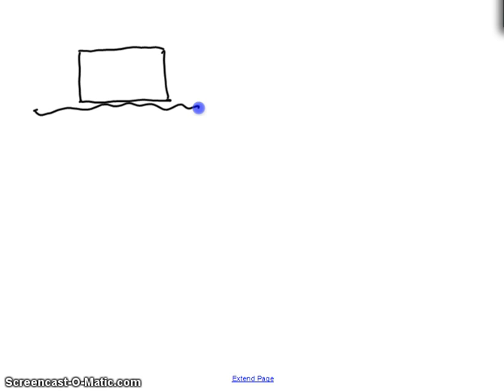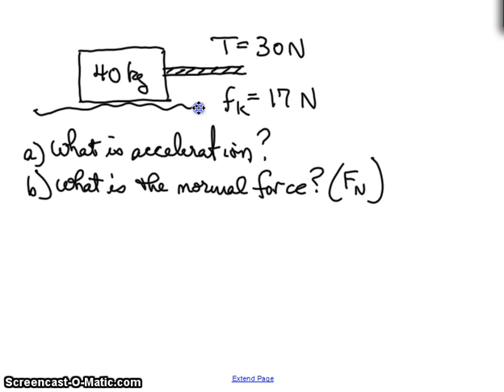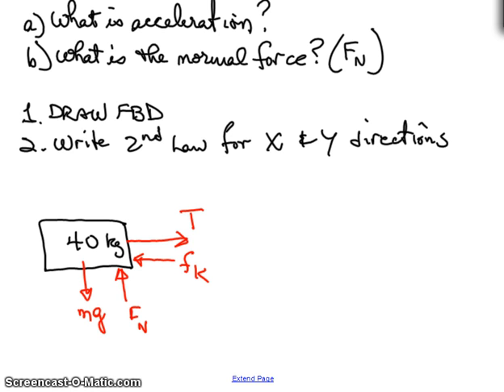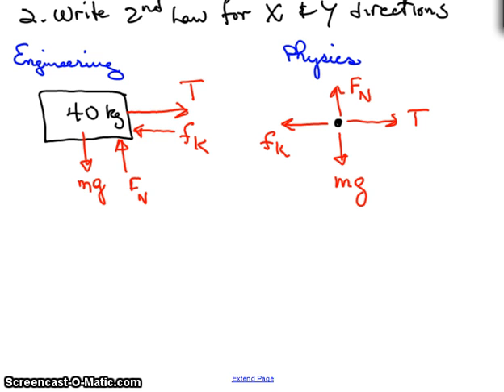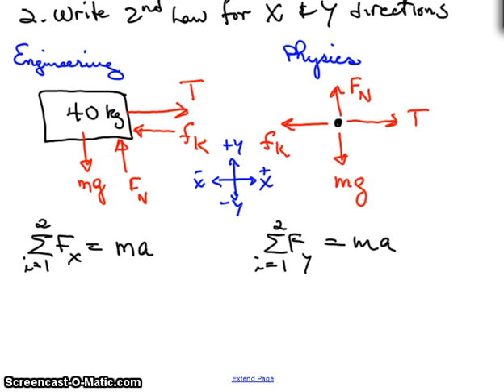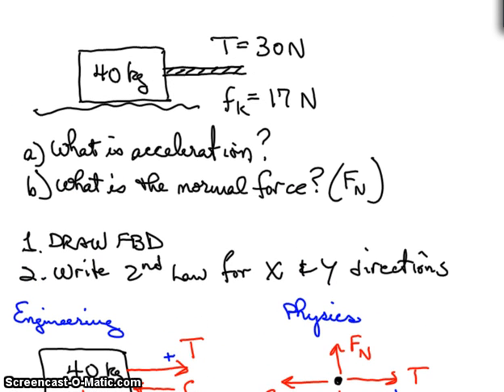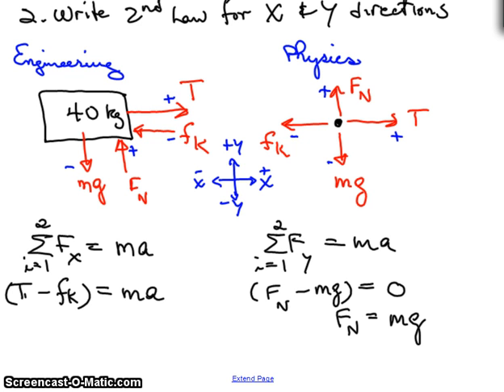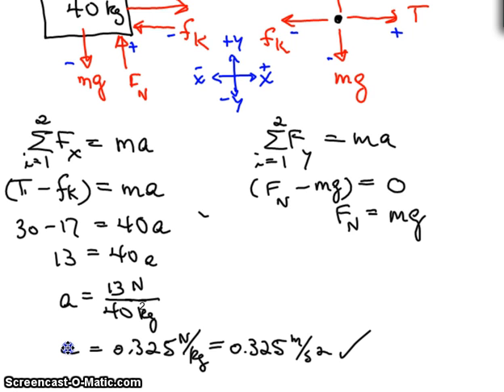basic 2nd law problem with friction.mp4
using newton's 2nd law to solve for acceleration and normal force